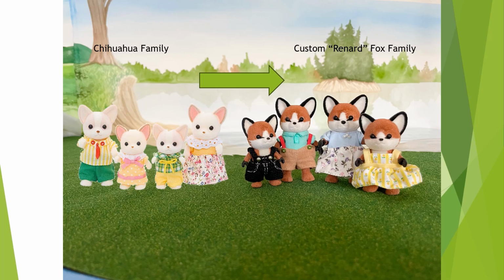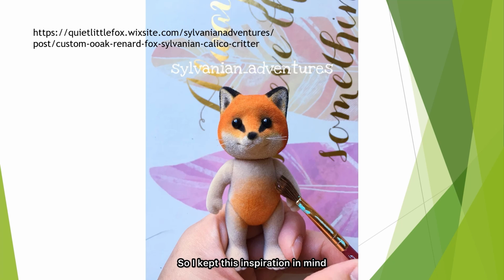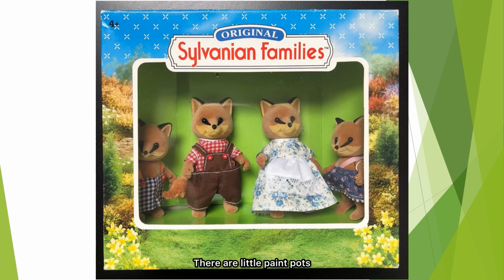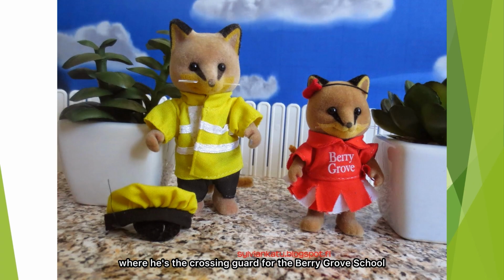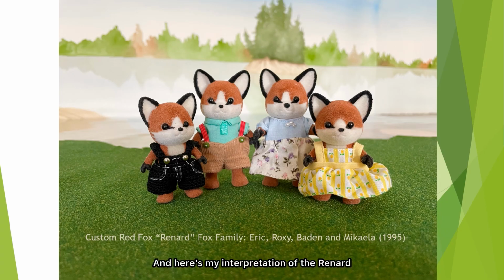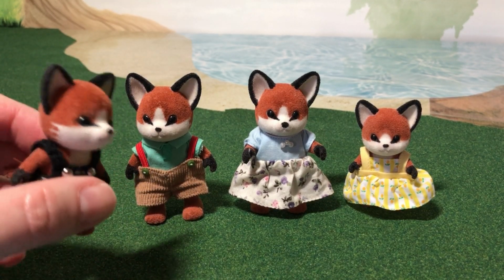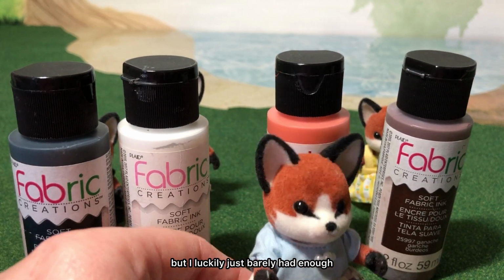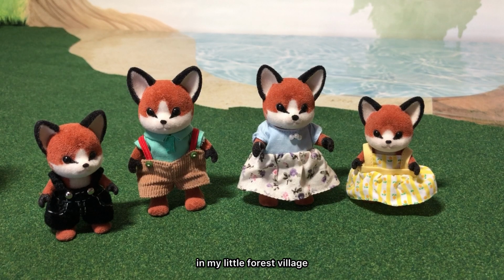Custom Red Fox Sylvanian Families Figures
Let me share my custom red fox Sylvanian Families figures with you! They are also known as Calico Critters. I love forest animals, miniatures, and cute, so this toy line is a joy! I hope you enjoy the video and are inspired to try your own!